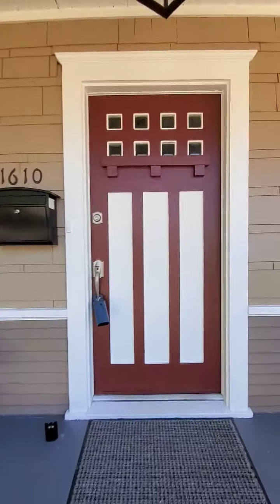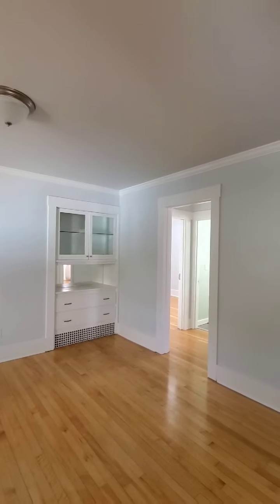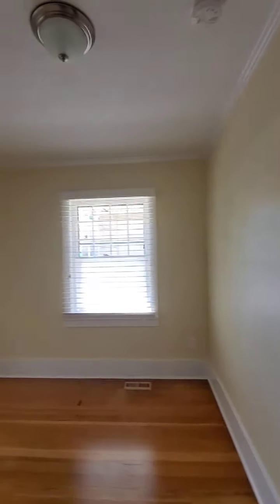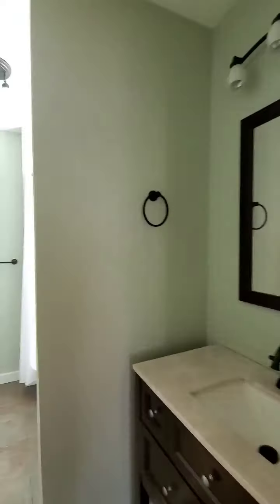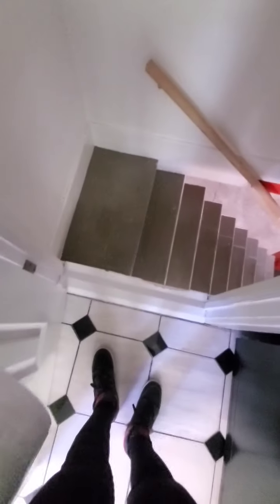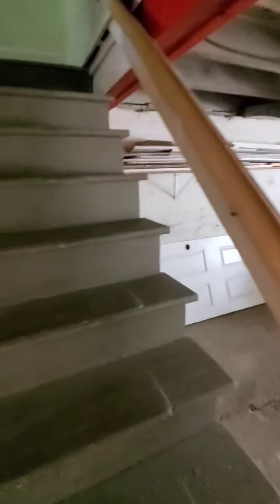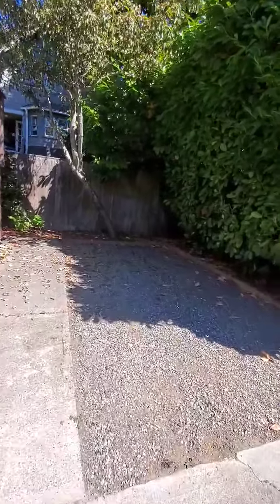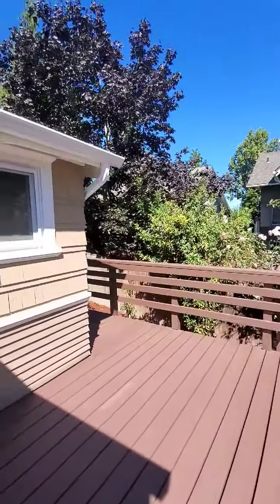Touring with Tammy 8.28.20 pt 2- Viewing New homes on the market in North Tacoma, Tacoma, WA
North Tacoma never fails to have beautiful homes available for all buyer levels!

Follow me in this week's tour of available homes just hitting the market 🏡

This turn key Craftsman has been updated in all the right places ❤ on N 9th St listed for $448,000

3 🛏| 1 🛁 | 1,008 sq ft | 1925 YBT

- new roof with transferable warranty
- new interior & exterior paint
- new deck
- PEX pipes
- updated kitchen
- 95% efficiency gas furnace

🚨**Qualifies for Down-Payment AssistanceProgram, do you? Let's find out**🚨

First up is condo in the Stadium District  with Commencement Bay and Port of Tacoma views on Broadway listed for $294,000!

2 🛏| 1.5 🛁 | 882 sq ft

- new interior paint
- private deck to enjoy the view
- both rooms have a private bath room
- walking distance to Ruston Bay. shops, restutants, and entertainment

🚨**Seller is accepting VA loans**🚨

🚨**Qualifies for Down-Payment Assistance Program, do you? Let's find out**🚨